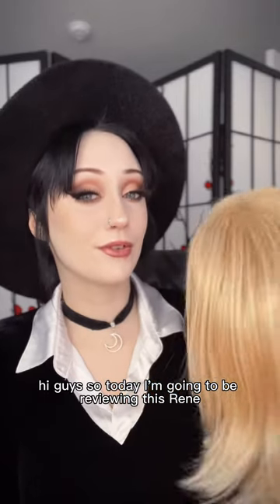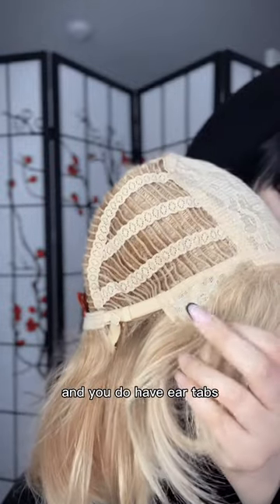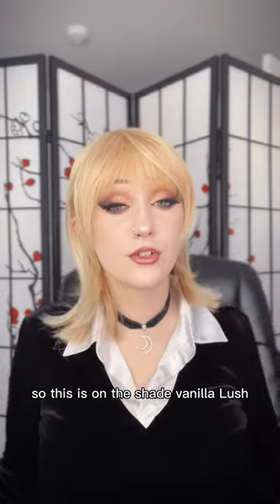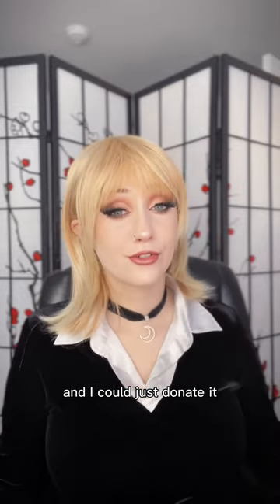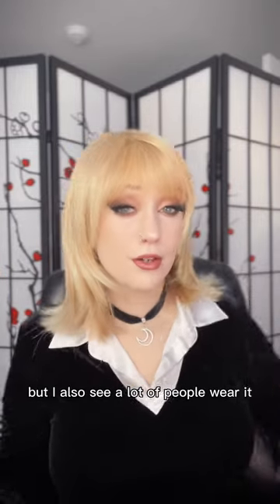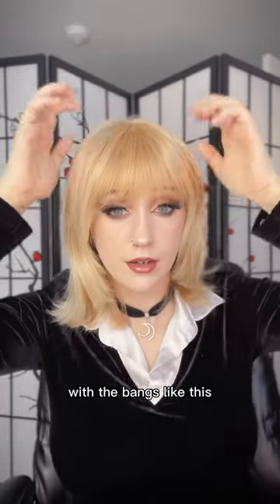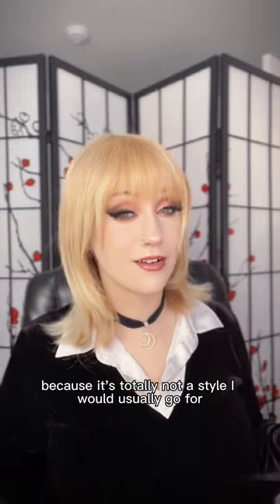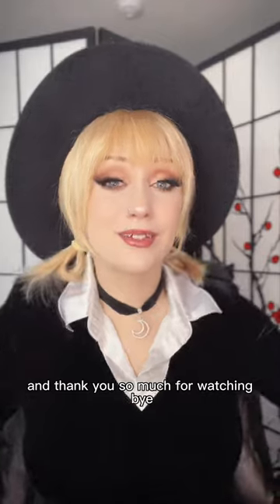Rene Of Paris Jade In Vanilla Lush Wig Review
Review of Rene of paris jade in vanilla lush I found used on Mercari for $11!!